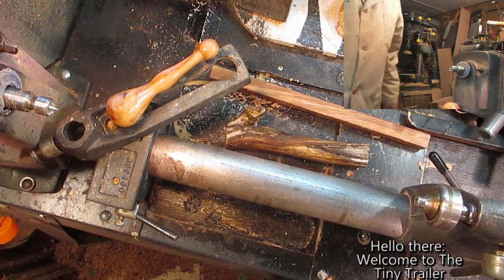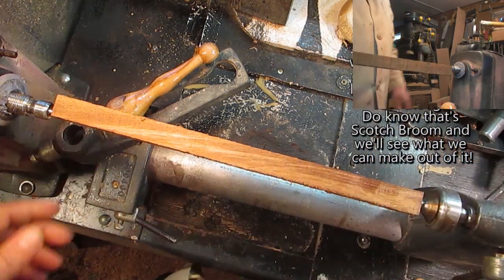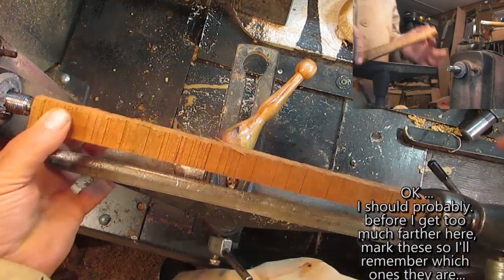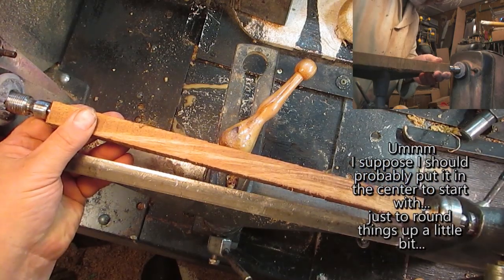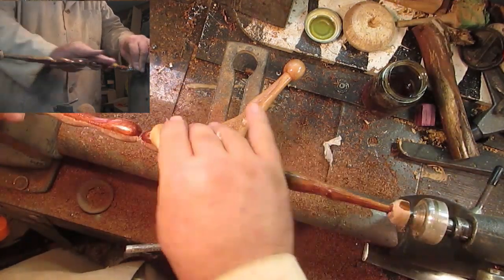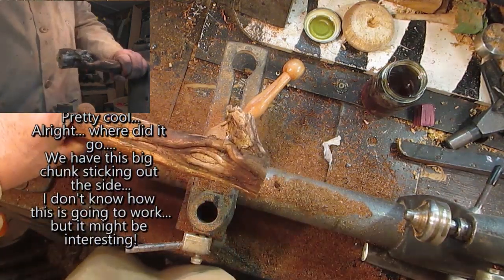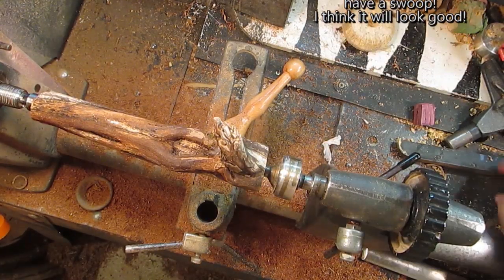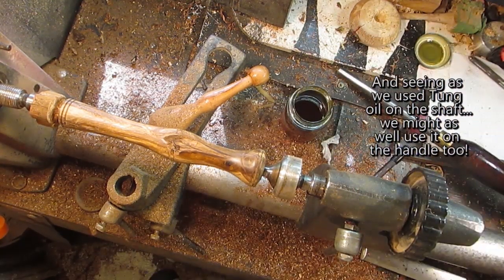Wood Turning #89 Texted A Magic Wand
Let me start off by talking about the intro!
This week out beside The Tiny Trailer Workshop  there were two alder trees who had reached the sky and had given up the ghost! They have lost quite a number of branches over the last while... and one of these days ... Now to be fair... the tree would do more damage to the house... but if I was in the shop at the time I don't think even a face shield would help! In any case a fellow came out and took care of them... both had a decided lean towards the shop... without causing much panic at all... (there was one branch that as it came down smacked the trailer enough to release all the magnetic clips holding the cupboard doors open)

So a magic wand! This is an extra large one for those hard to cast spells! The wood that Ron brought me has a mahogany kind of look to it... maybe the stuff we don't see regularly as I would assume that it is ... coming from a pallet..  more of an off cut... with more of the sap wood (lighter) striations in it. But it fit just right. I am afraid that my off center turning was undisciplined and as such looked a little uneven... er? The next one I do will have a more methodical approach to it... it should give it more of a spiral effect... we will see!

You will find a Cedric episode at the end of the video and I think that is where I will keep him... he has his own channel (or a least it will become his own) so he can become a little more distant from the woodworking... but I will put an annotation to him each week just so you can see how he is doing if you want to!

Larry

Oh Yeah! Today was the official Anniversary of my channel. So I guess I must have been late just so I could make this connection!
Thanks for putting up with me for a year!
Larry